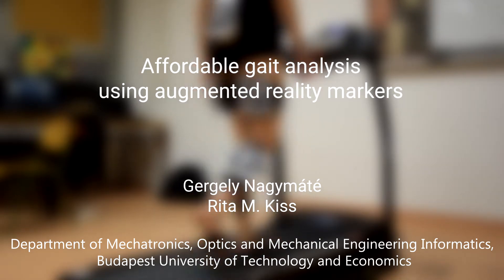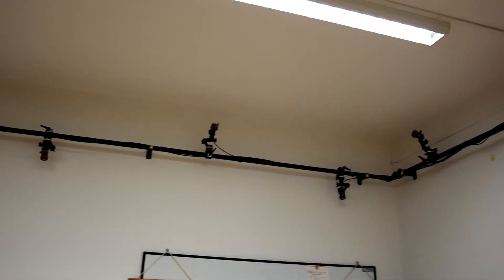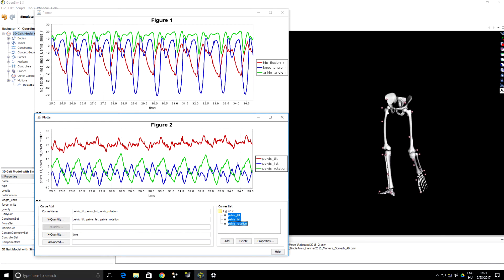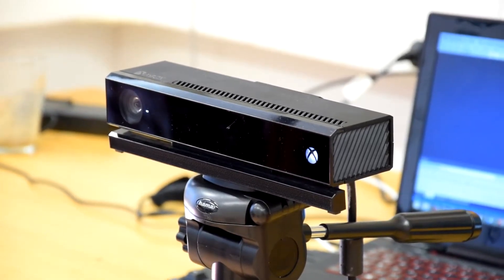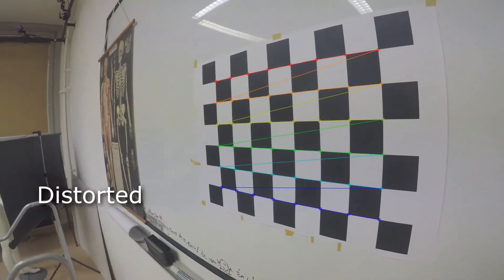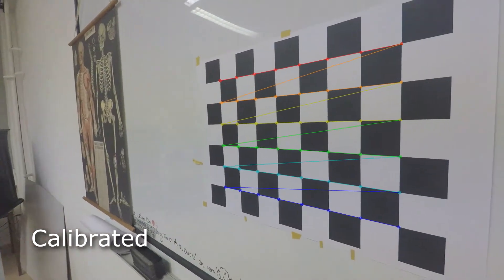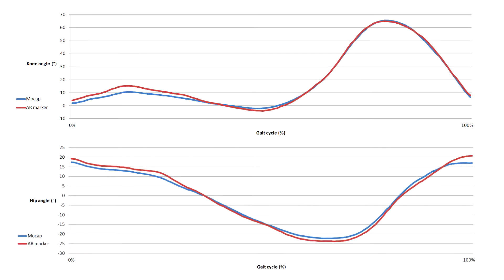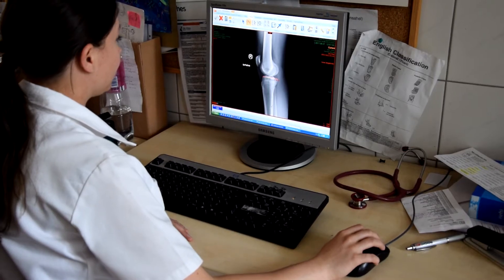Affordable gait analysis using augmented reality markers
Open Access science paper on the validation of the system is available
Gait analysis is the instrumented systematic study of human motion for measuring body mechanics that is used to assess and treat individuals with impaired walking capabilities.
A typical gait laboratory has several cameras placed around a walkway. The patient has markers located at anatomical landmarks or rigid groups of markers applied to the body segments. Trajectory of the markers and the motion of the underlying bone are calculated to yield the movement of each joint.
These camera systems cost tens of thousands of dollars and require a large space. Our proposed method uses augmented reality markers to track body segments with a single action camera.
Method:
- First, the optical distortions have to be compensated through camera calibration.
- Apriltag algorithm detects the markers.
- Homography transformation is applied to calculate the marker orientation.
- Position of anatomical points are then calculated through homogeneous coordinate transformations.
- Anatomical points are calibrated using a pointer with a similar marker.
An OptiTrack motion capture system is used to validate measurement results. Our solution can track highly accurately the joint movements in each dimension.
Simulated gait deviations by an elevated foot can be also well detected with our solution.